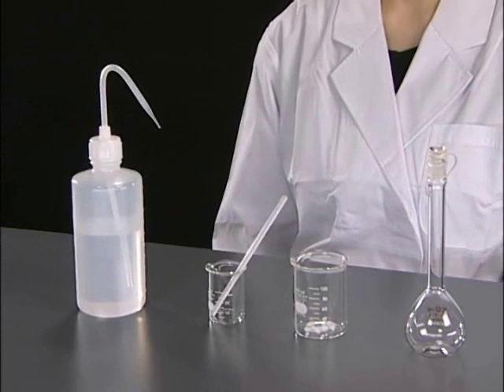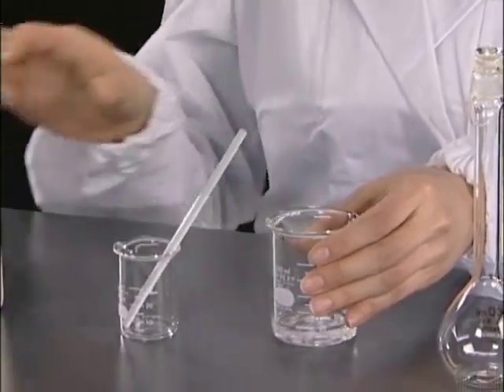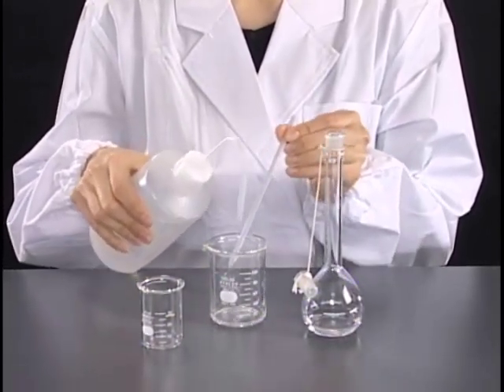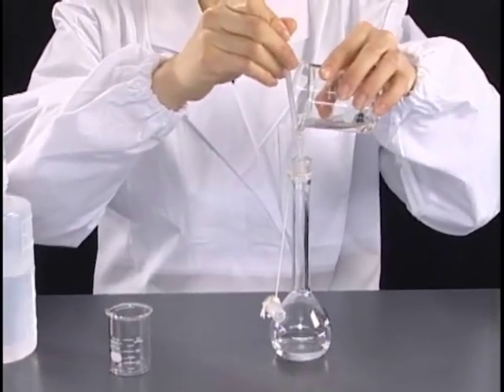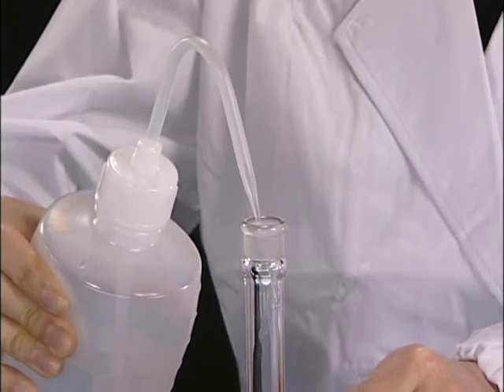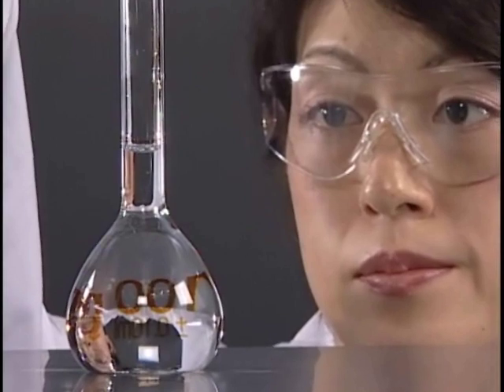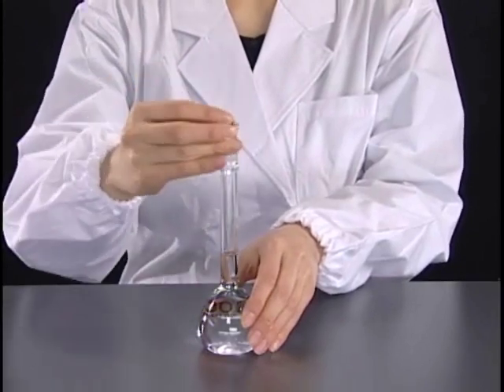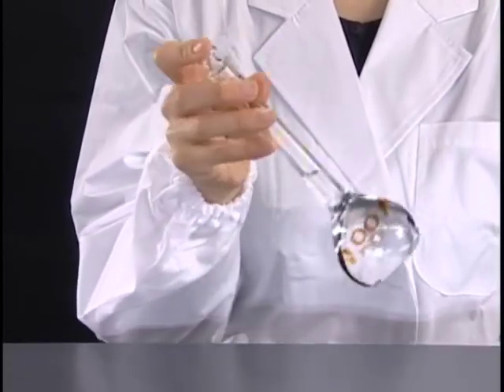Kyoto University Operation Guide of Experimental Apparatus: Operation 1-3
Operation Guide of Experimental Apparatus

Operation 1-3 Preparation of a Standard Solution Using a Volumetric Flask
Fundamental Chemical Experiments / Kyoto University
Home page: (Japanese)